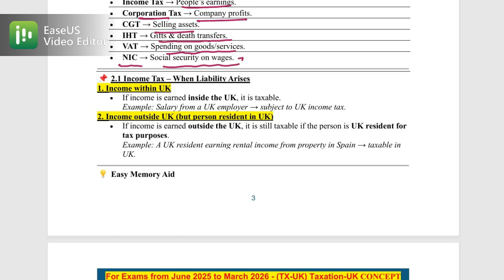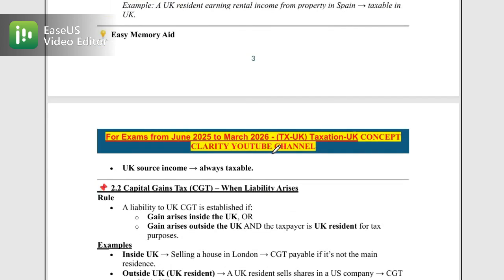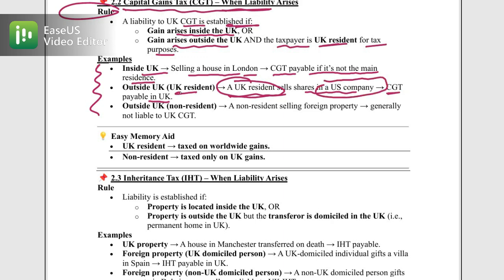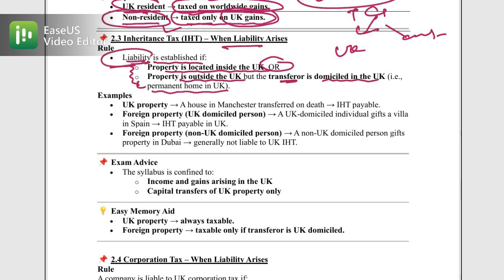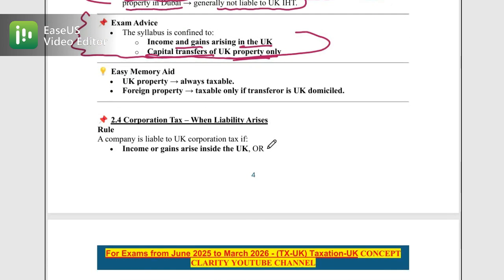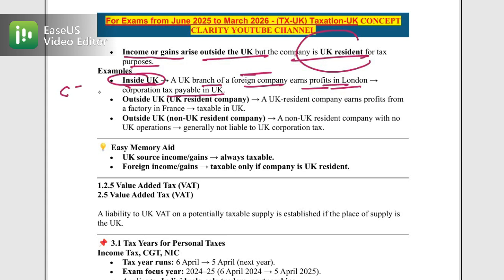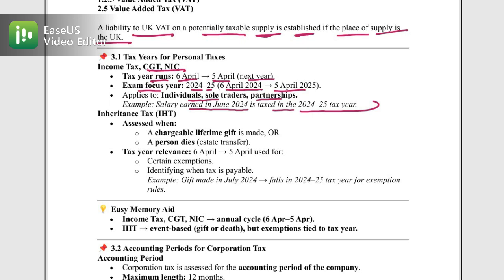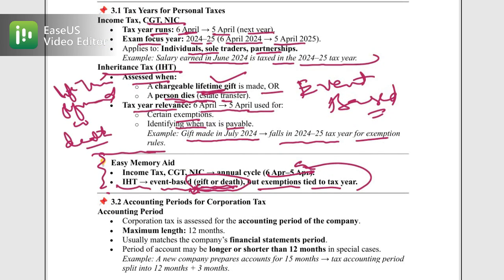When Tax Liability Arises |ACCA TAXATION LEC 3